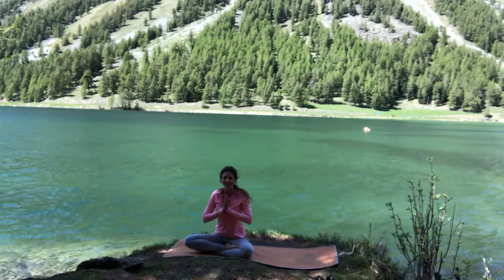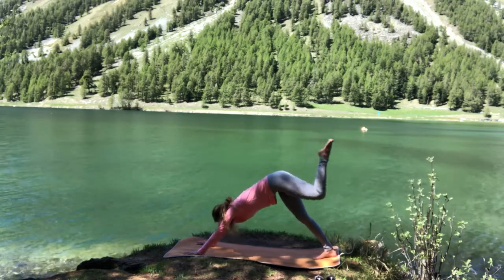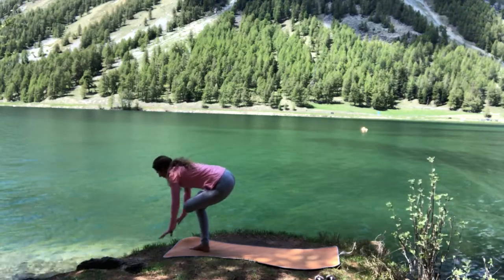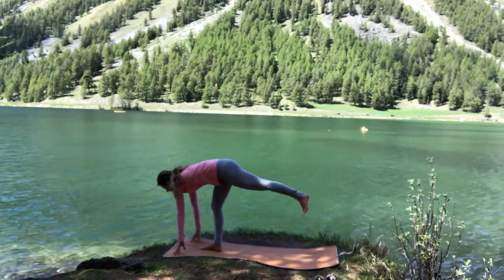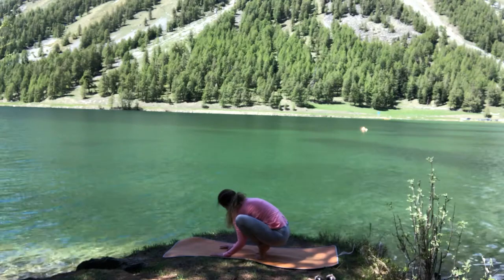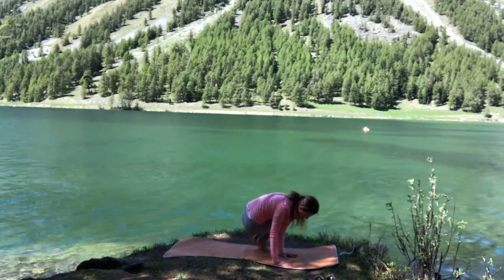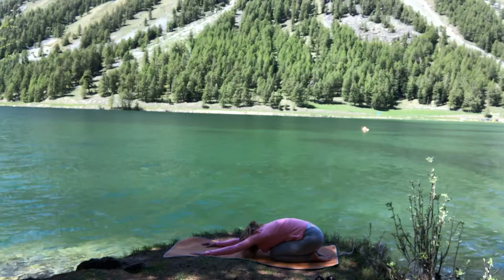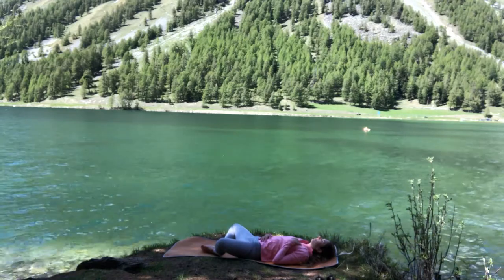Feel So Good Morning Yoga 30 Min | Yoga with Heather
Yoga to Feel So Good 💕
💕 Remember, you are courageous, powerful, and lovable. Namaste Heather

MEDITATE WITH ME 👩‍ 🙏🏼 💗Lovefulness, an 8 Week Meditation Program for Awakening & Higher Consciousness